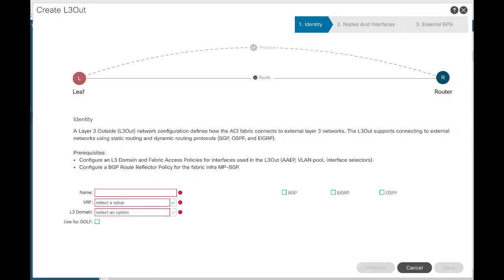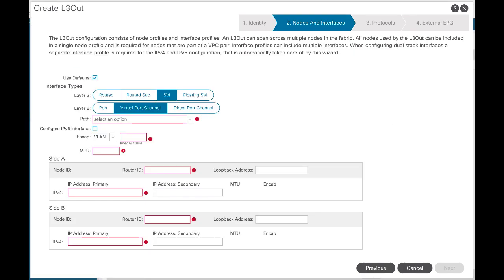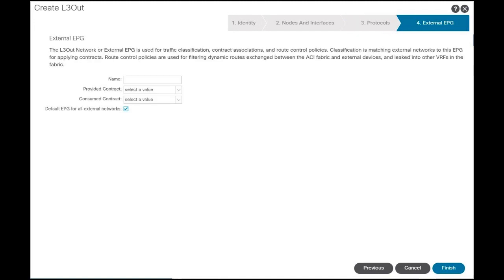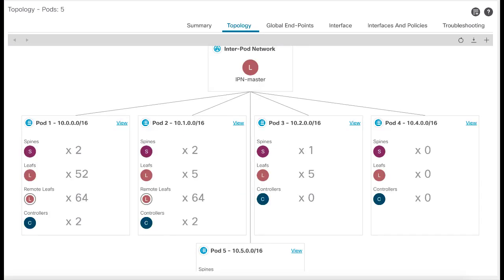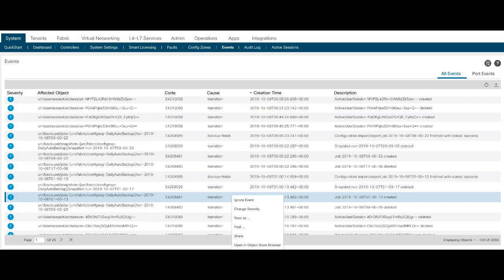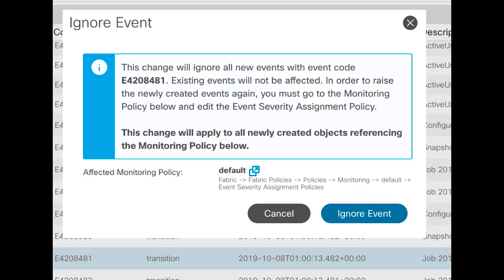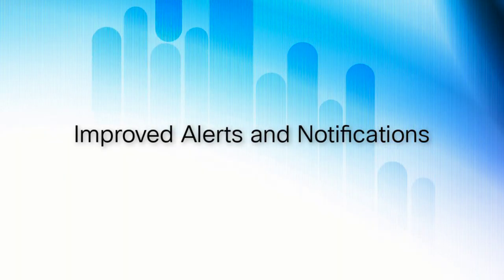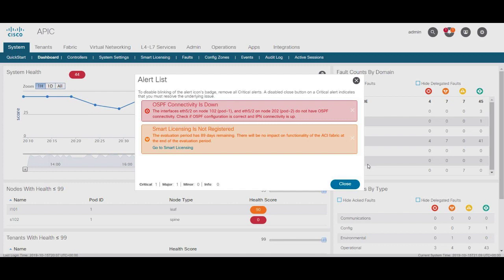What’s New in Cisco APIC 4.2(1)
This video introduces new features in Cisco APIC version 4.2.1.